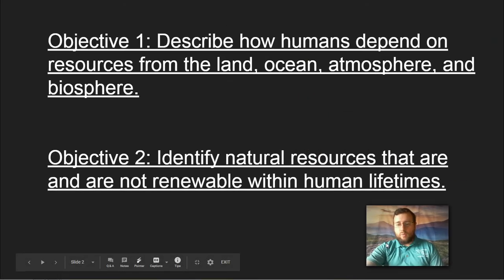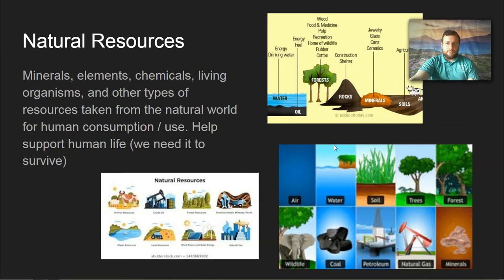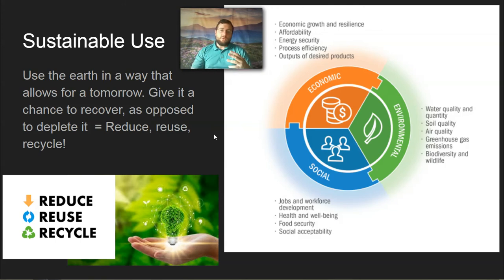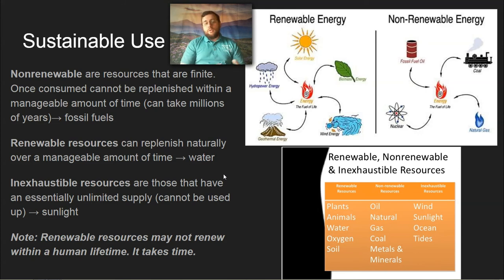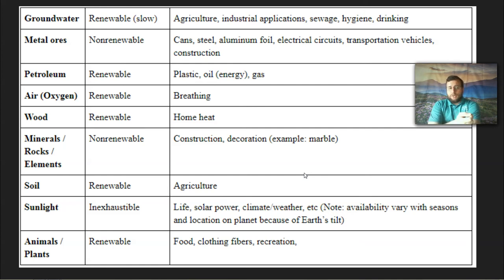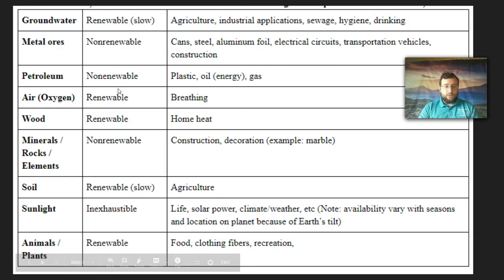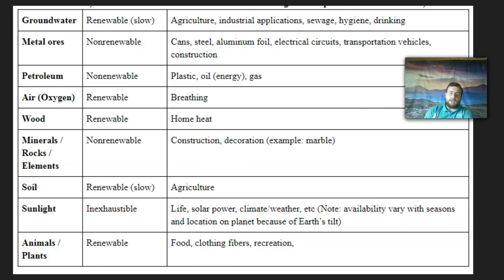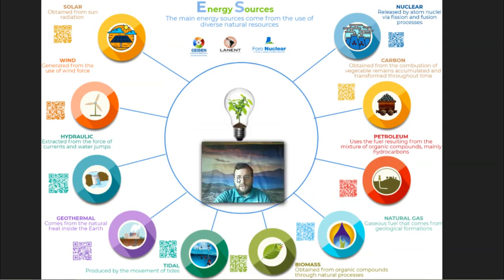Natural Resources - Objective 1/2 (Part 1): Natural Resource Types & Use (including Sustainable Use)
Mr. Lima reviews for the first and second objectives of the Natural Resources content assessment. The focus is on types of resources and how they are used. Click on SHOW MORE to find links to parts of the video.

Natural Resources (1:10)
Over-exploitation of Ecosystems (2:18)
Sustainable Use (3:00)
Balancing Social, Economic, and Environmental Needs (4:18)
Renewable, Non-Renewable, vs. Inexhaustible Resources (6:14)
Some important resources (8:07): Groundwater (8:15), Metal Ores (9:51), Petroleum (10:28), Air (12:44), Wood (12:48), Mineral/Rocks/Chemical Elements (12:52), Soil (13:03), Sunlight (14:03), Animals/Plants (14:46)